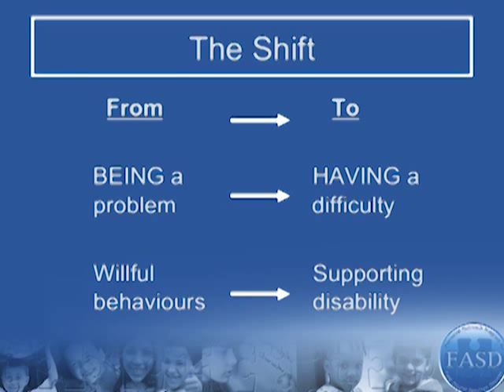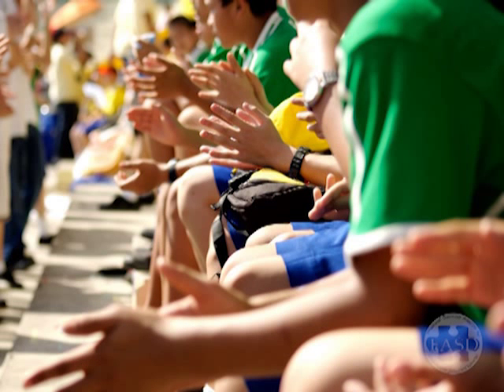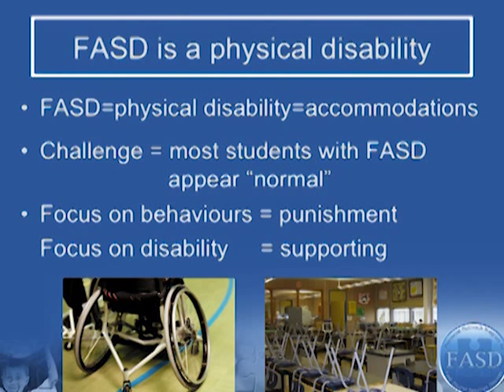A Shift in Approach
Understanding FASD as a brain based disability requires that we shift our thinking about students' behavior "won't' to "can't" We need to change our thinking based on a new understanding -- this change fosters more appropriate supports and less frustration.